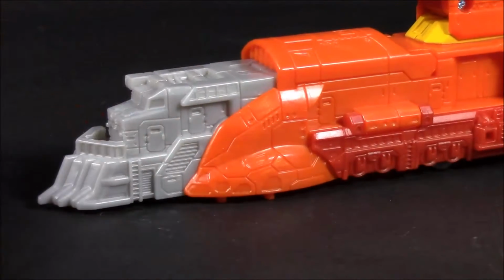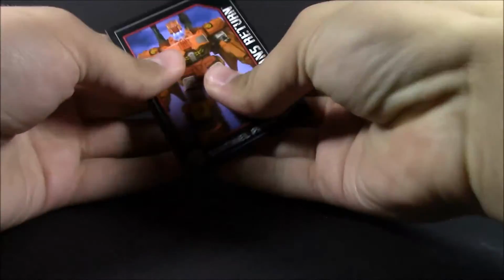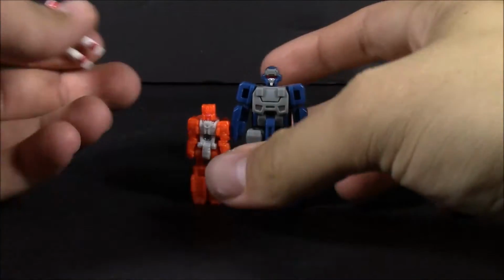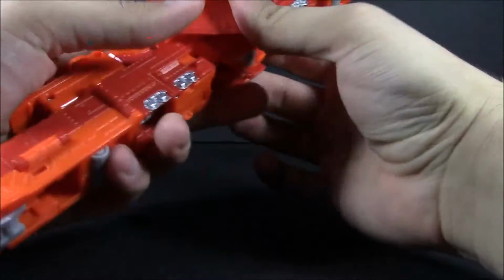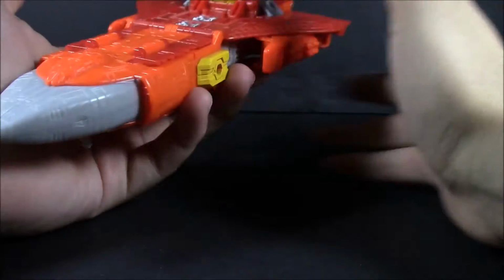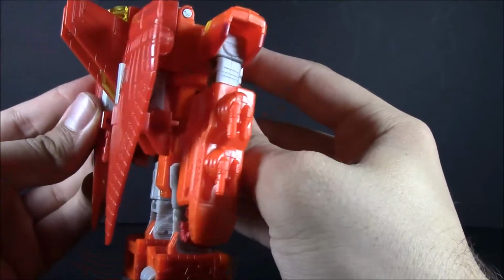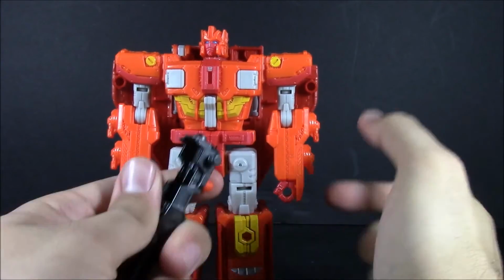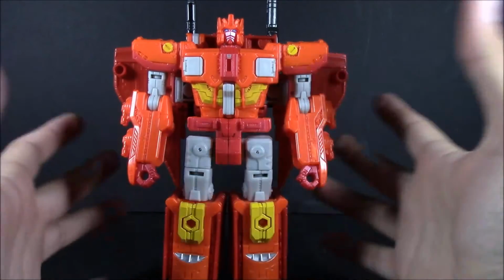Transformers Generations: Titans Return || Sentinel Prime and Ifinitus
I wonder when he's going to turn against everyone saying its for the good of cybertonian life yet he's killing everone